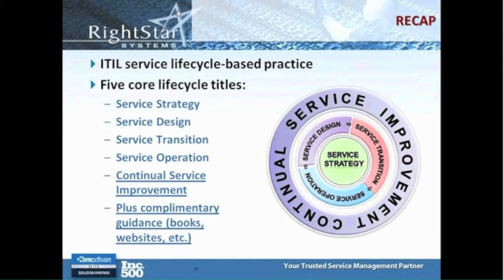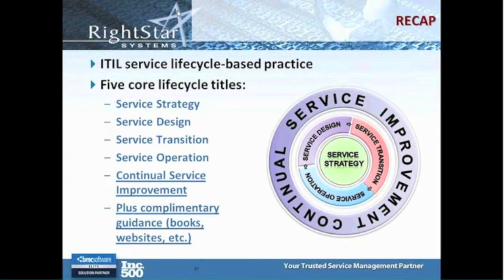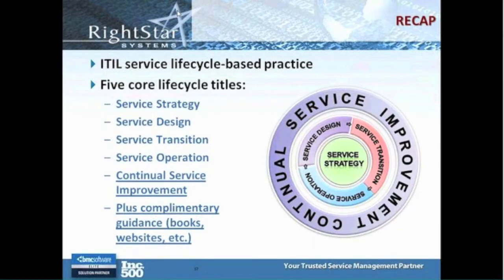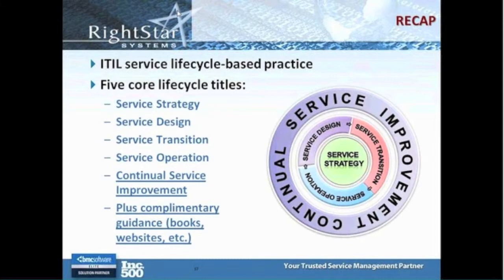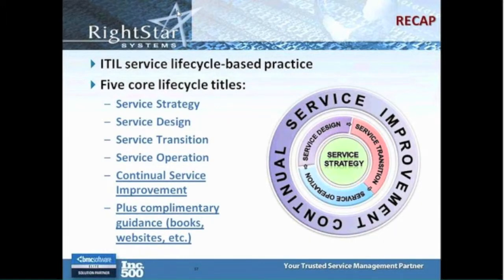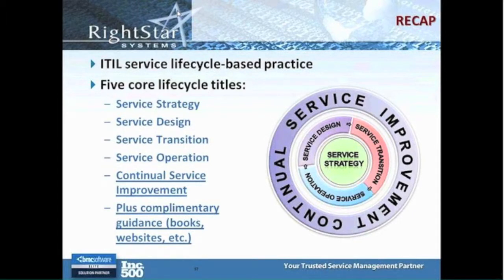Ask The ITIL Experts Live Q&A Session, PART 3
A live RightStar webinar presented by Dick Stark, Nikki Haase, and Nancy Donnelly and recorded on July 25, 2013